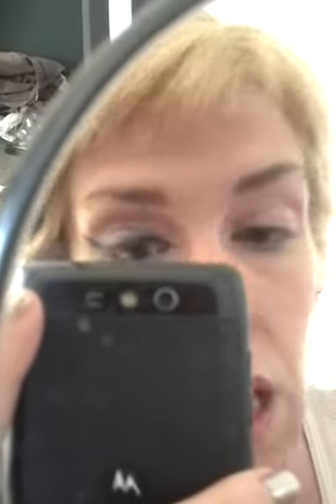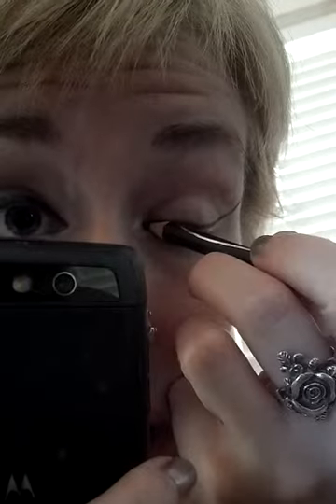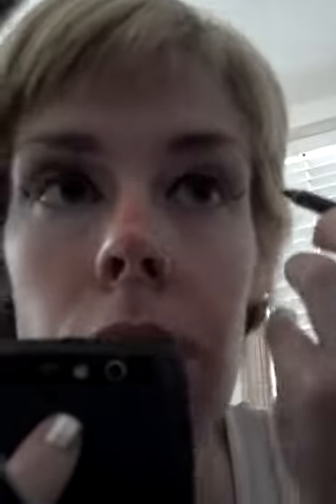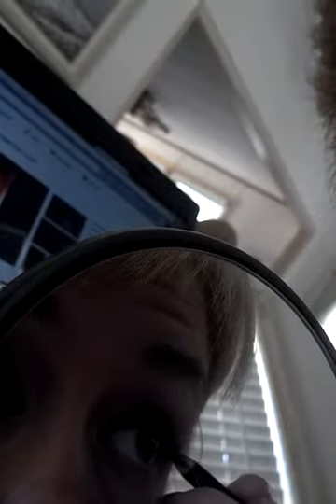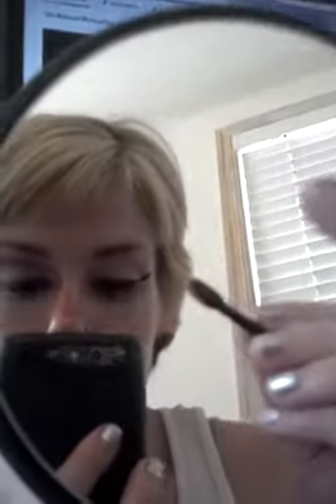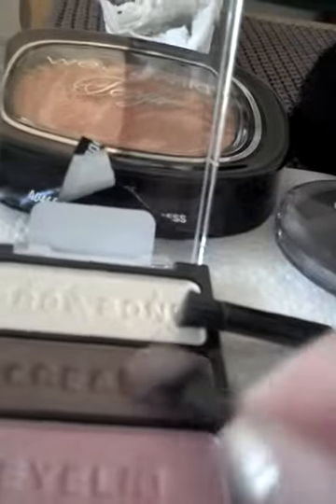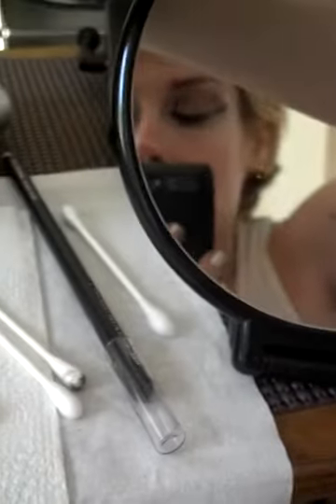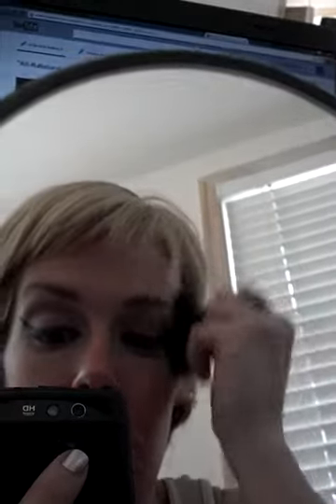BEST video for Blended Eye & Liner!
All-natural look, with lovely vintage Hollywood winged-liner